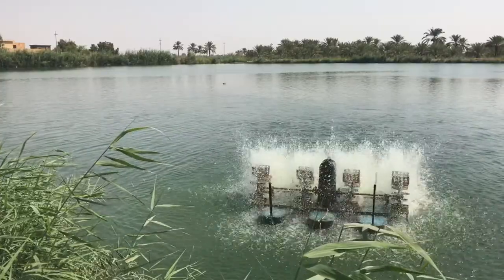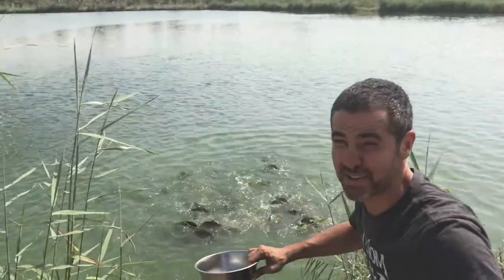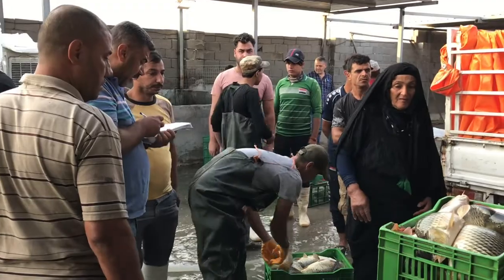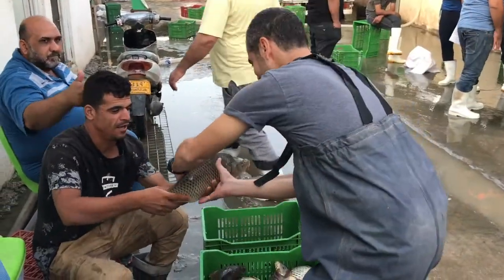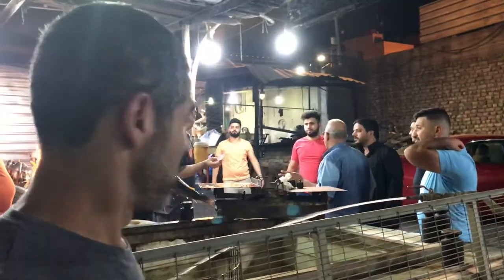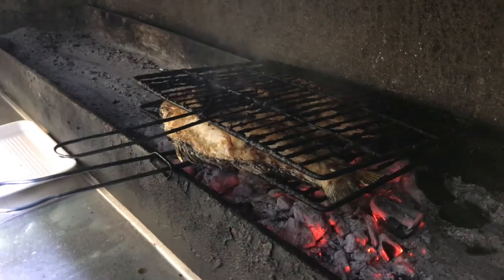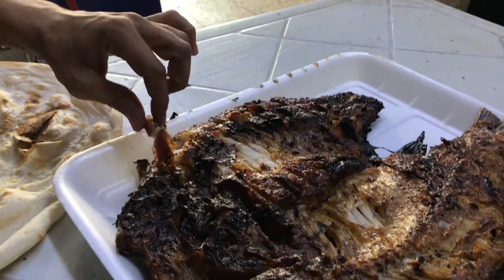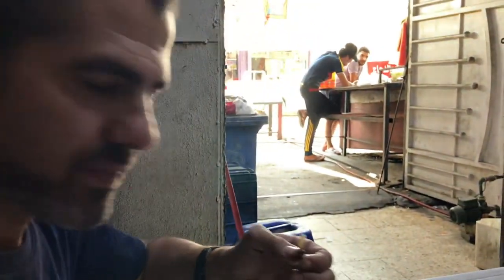Masgoof, or the alchemy of violence in Iraq's favorite dish.